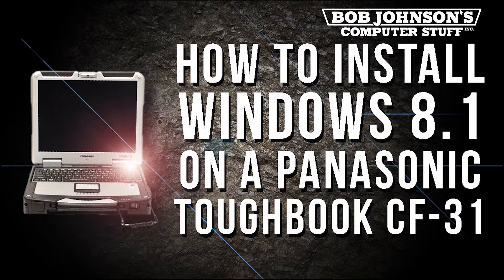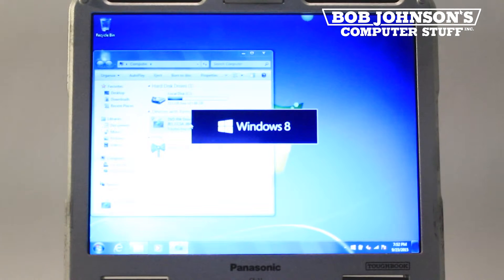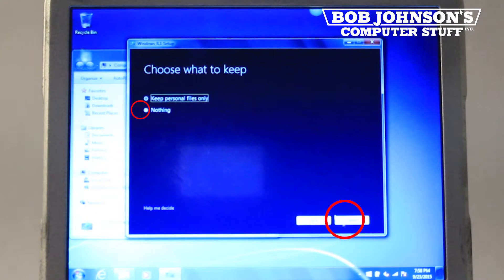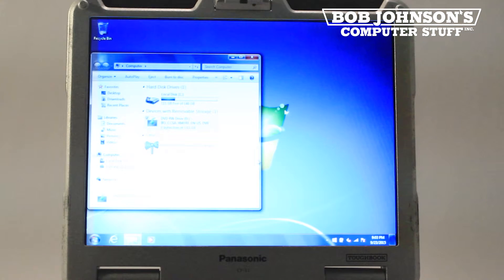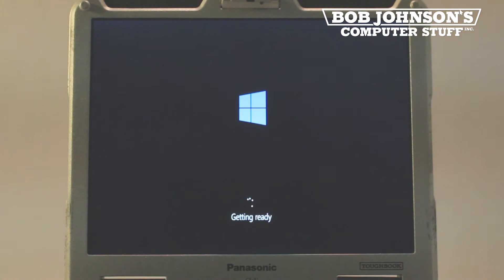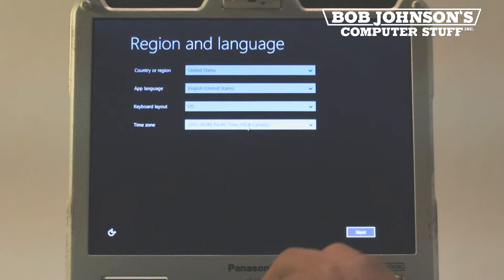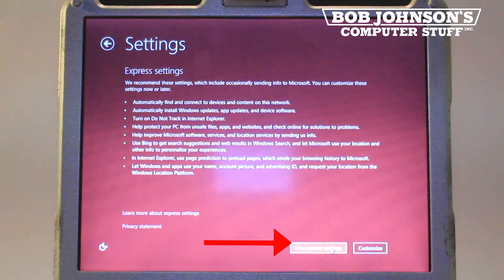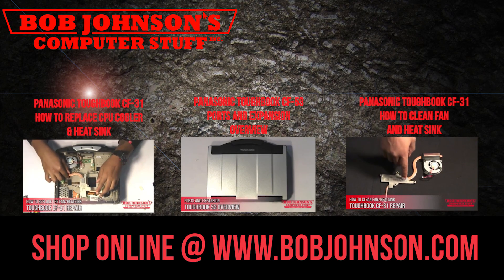How to Install Windows 8.1 on a Panasonic Toughbook CF-31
-- EMS Emergency Services worker looking to upgrade your Panasonic Toughbook CF-31 OS? Check out the How to Install Windows 8.1 video to learn more. Today the Toughbook Experts show a step by step Windows 7 Upgrade to Windows 8.1 on a Panasonic Toughbook CF-31.

Questions? Comments?